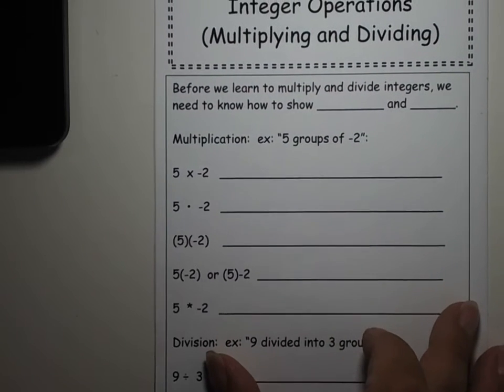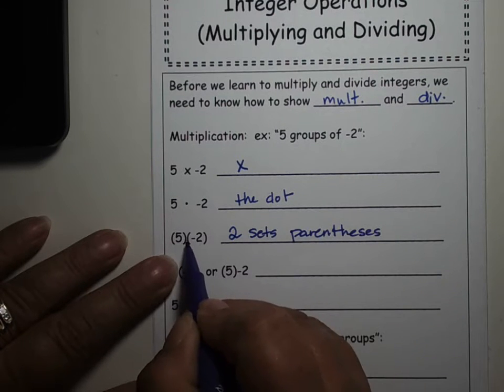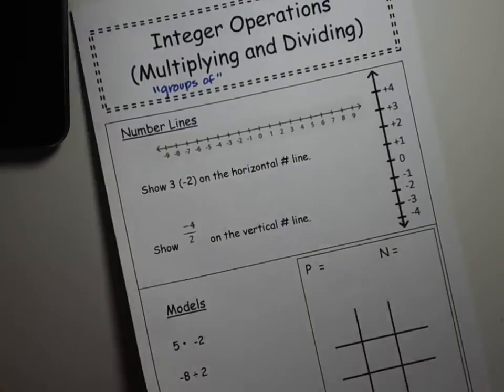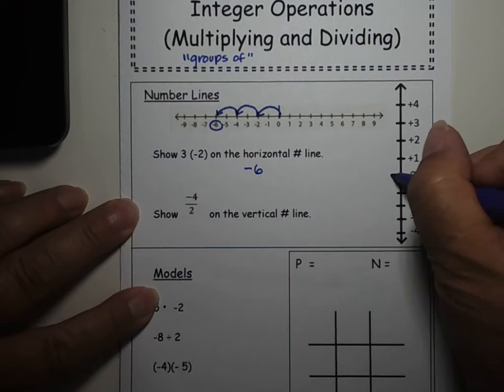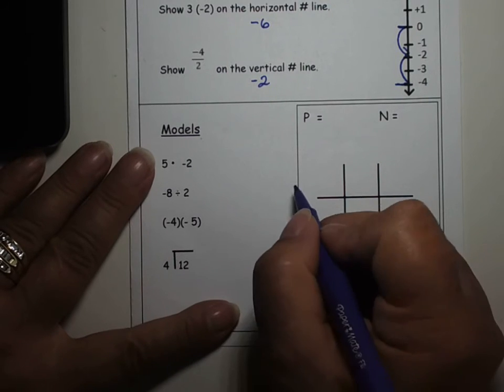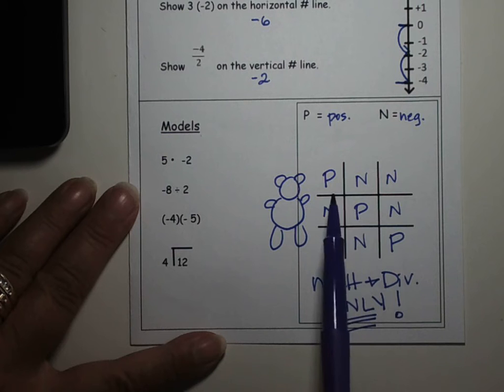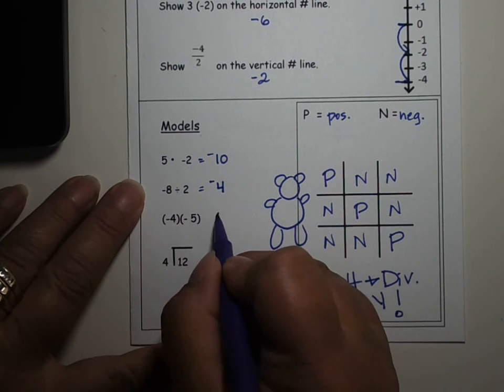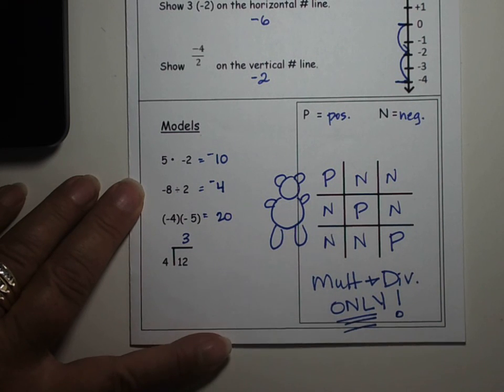Integer Operations Mult and Div